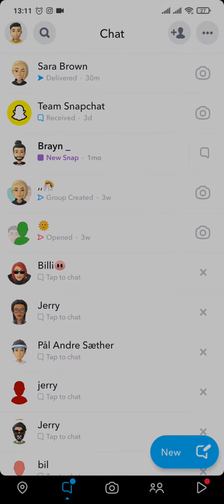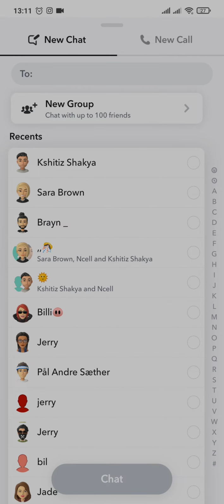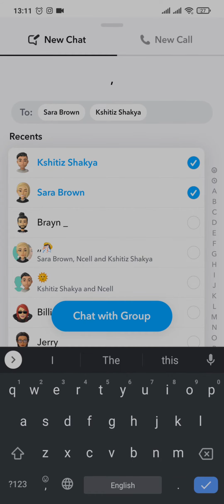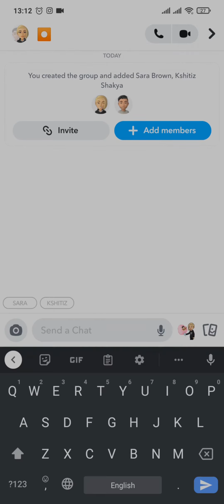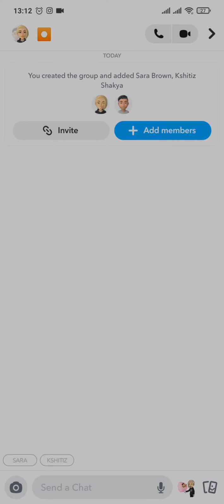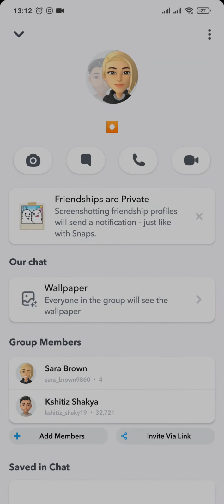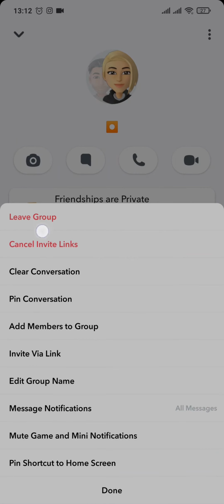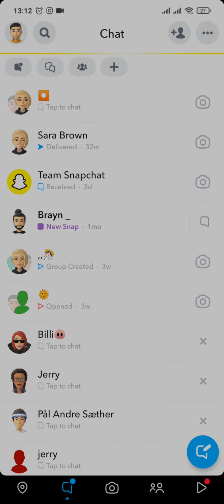How To Make Group Chat On Snapchat (2023)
Learn how to name, customize and add friends to groups. How to connect and communicate with friends in group chats.

Creating a group chat on Snapchat is a great way to stay in touch with your friends, family, and colleagues. In this video, we'll show you how to create a group on Snapchat, add friends to it, and customize the group chat settings.  We'll then show you how to customize your group chat by changing the group icon, adding filters and stickers, and using Bitmoji.

We'll also provide you with tips on how to create the perfect group chat and keep everyone engaged. Whether you're organizing a group project, planning an event, or just want to keep in touch with your close friends, Snapchat group chats are a fun and easy way to communicate. Watch this video and learn how to create and manage group chats on Snapchat today!